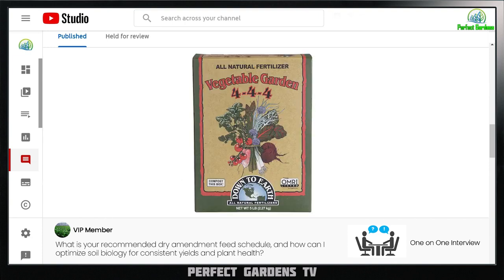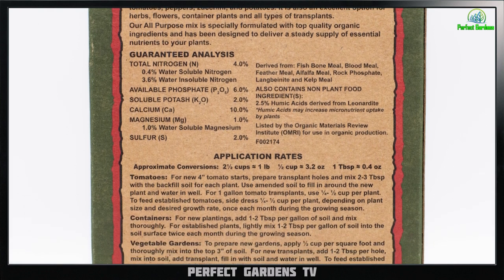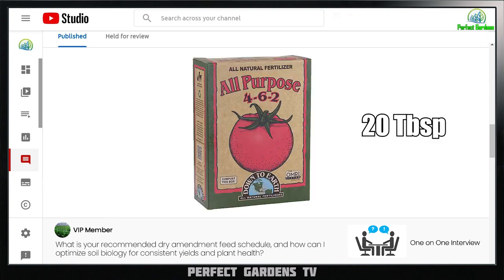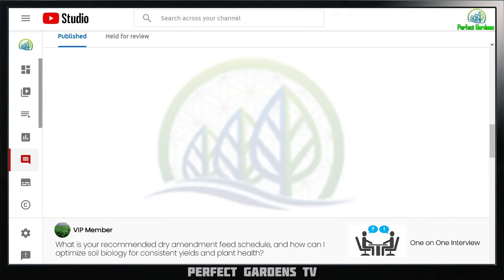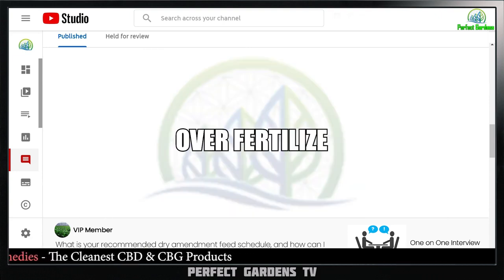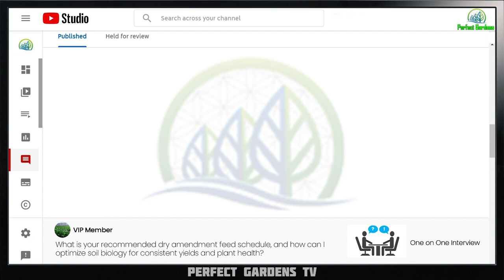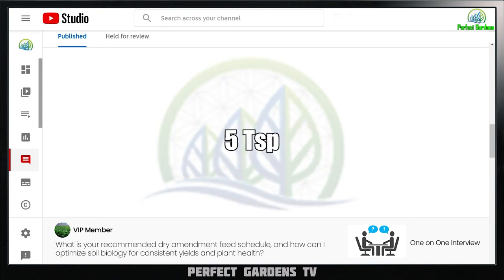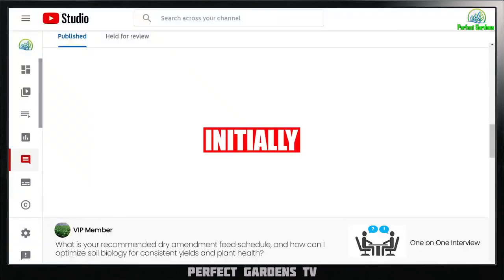Mastering Dry Amendments My Complete Feed Schedule for Bigger Yields!